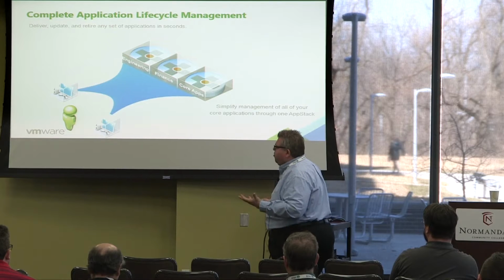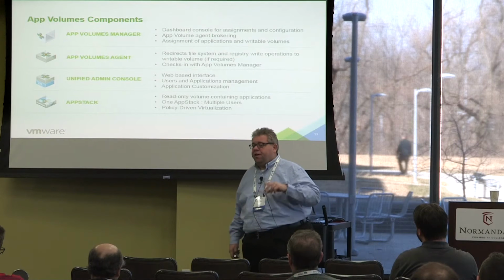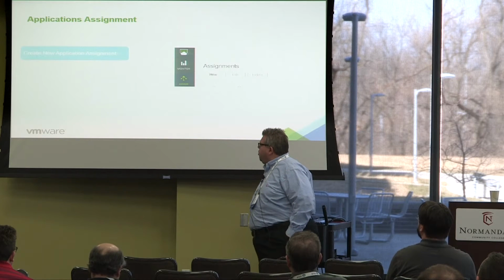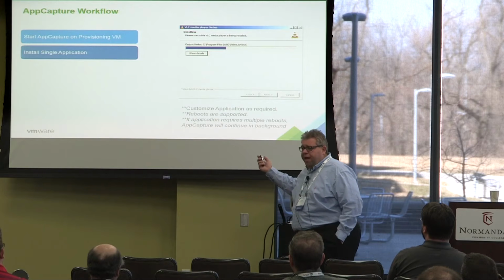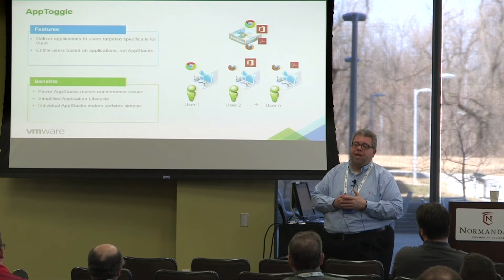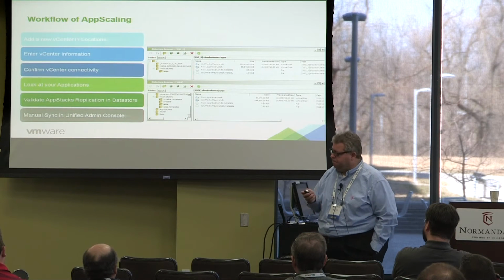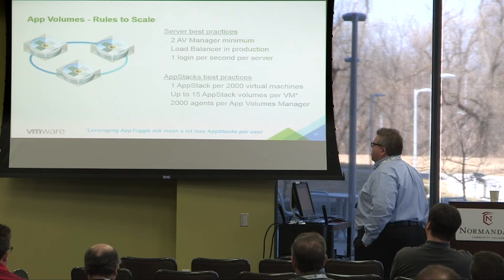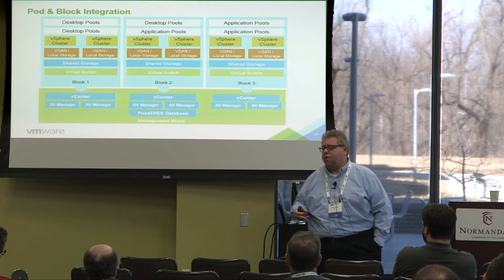EUC Day 2016 - App Volumes 3.0 - Beyond the Marketing with Jim Yanik